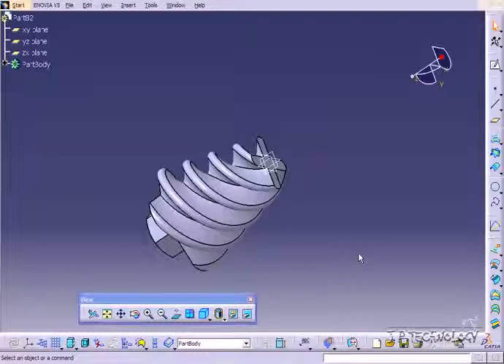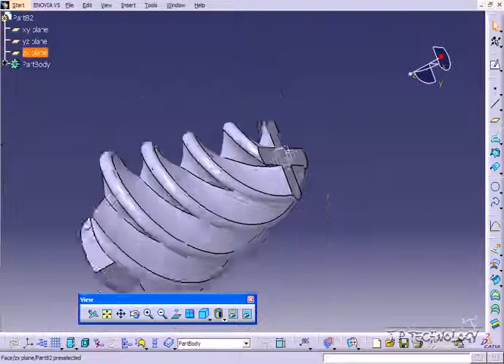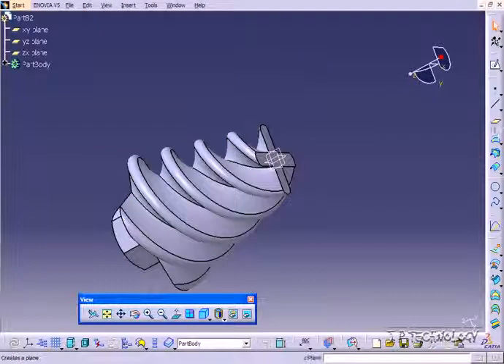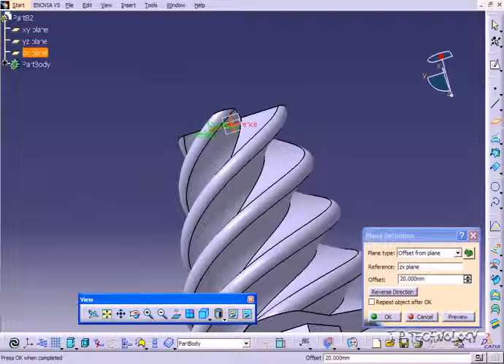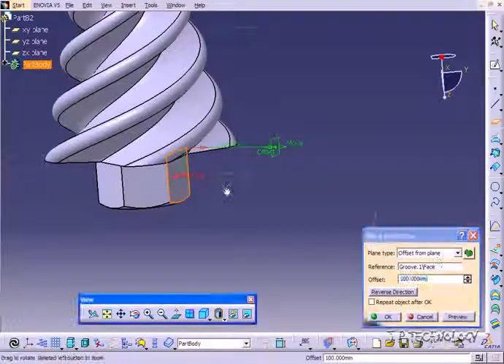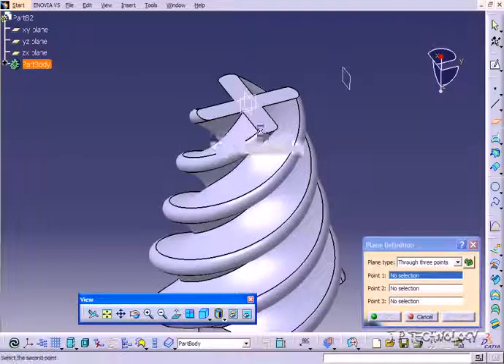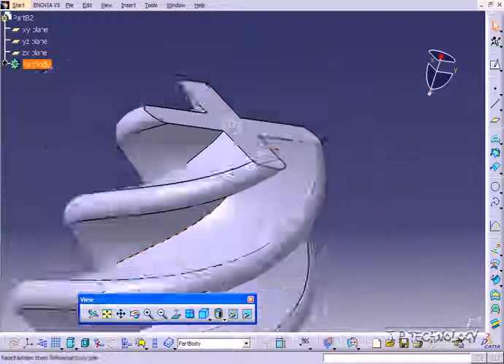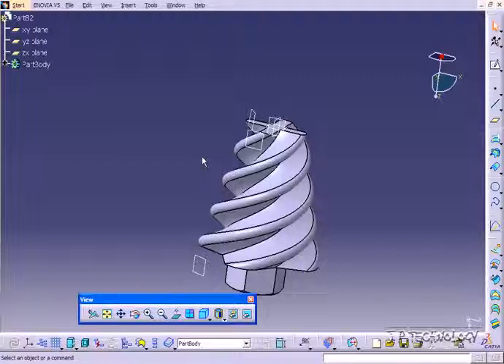Catia V5 Tutorial 052 Reference Planes